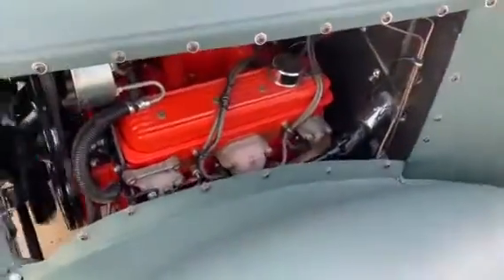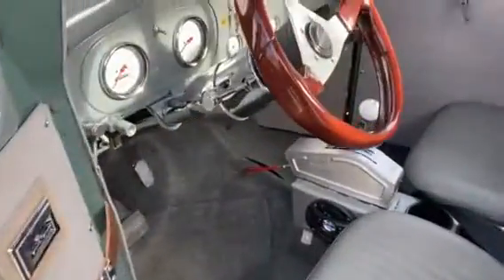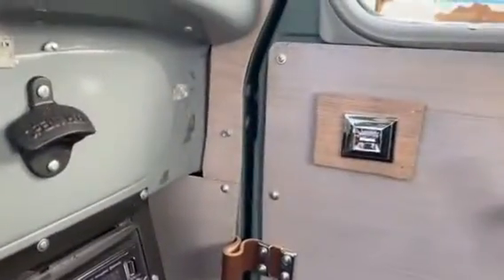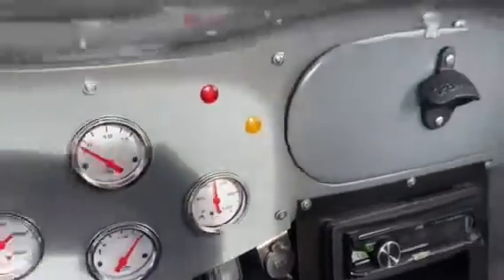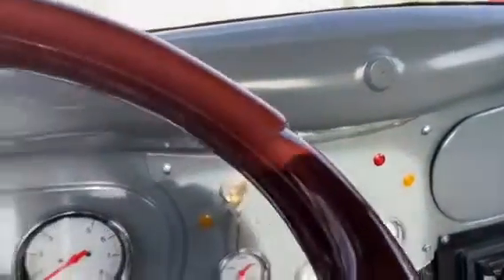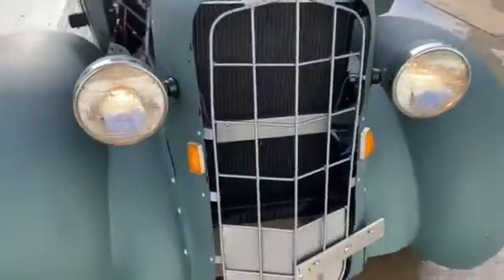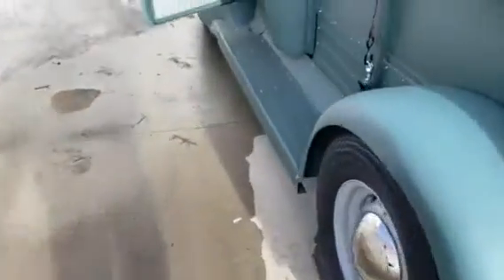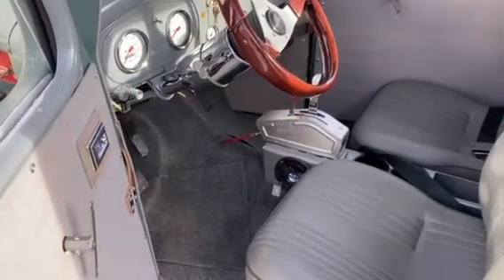SOLD - 1936 Dodge Pickup - Running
1936 Dodge Pickup *REBUILT 305 V8*, *FRONT DISC BRAKES*, *POWERGLIDE AUTOMATIC*. This is a new build from a local builder and definitely a truck that will get some looks and compliments.